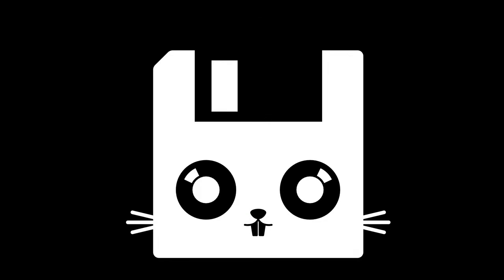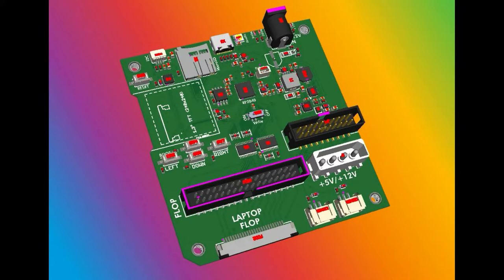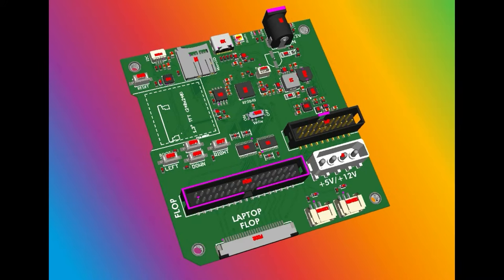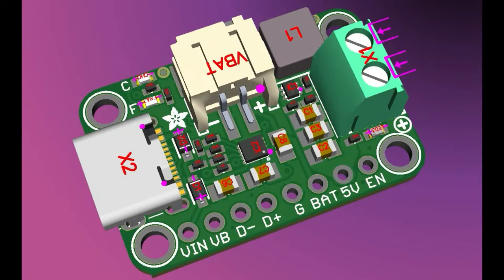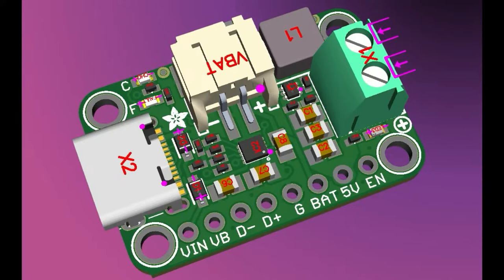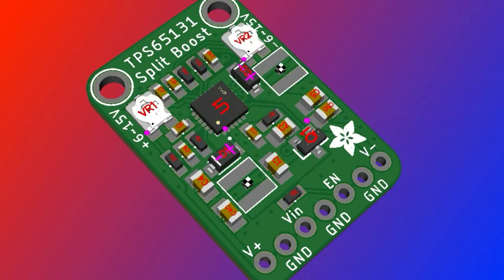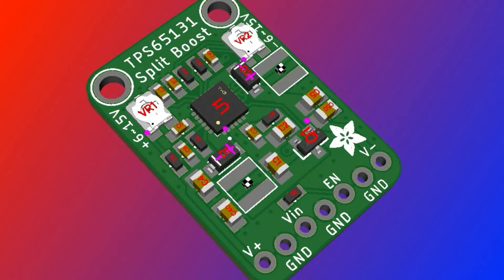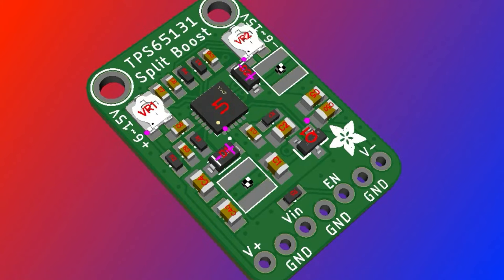Adafruit Top Secret for November 6, 2024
The hush-hush news from Adafruit in Industry City, Brooklyn, New York. Broadcast November 6, 2024